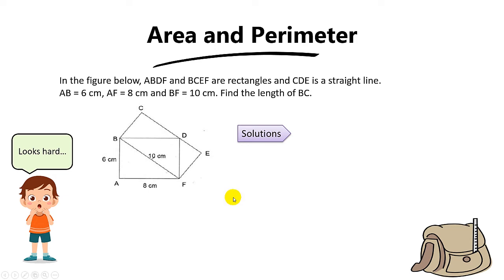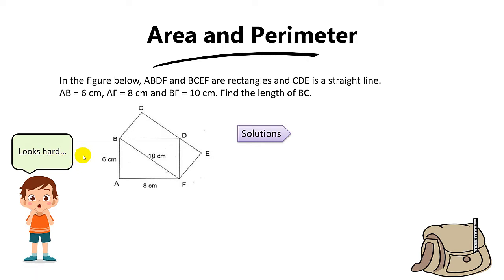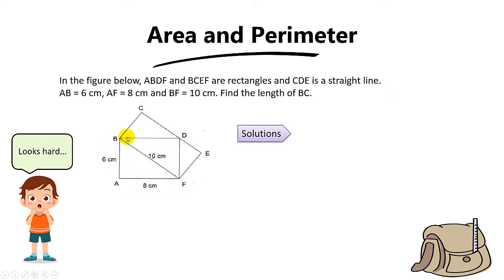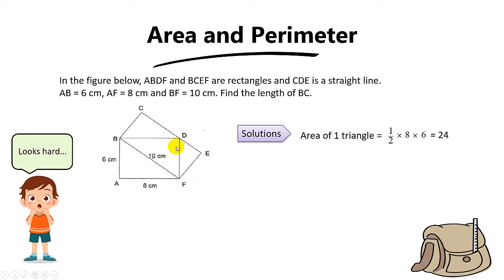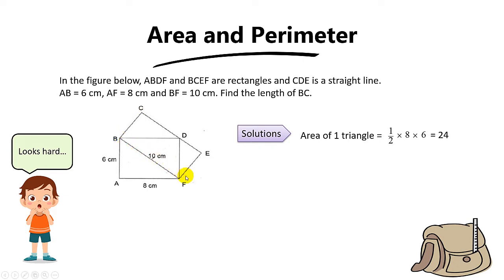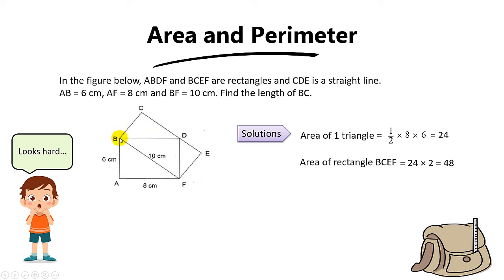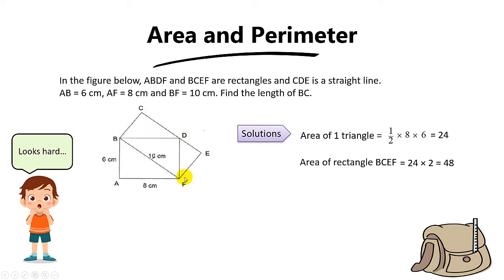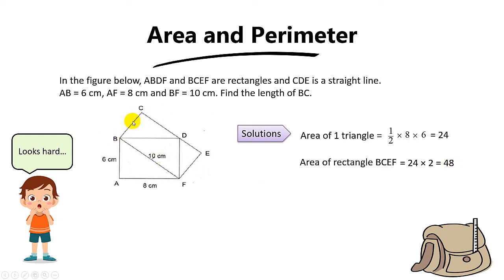How to Spot Visual Clues FAST in PSLE Math!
Here's a tricky Area Question from past PSLE Math papers.

Question:
"In the figure below, ABDF and BCEF are rectangles and CDE is a straight line. AB = 6 cm, AF = 8 cm and BF = 10 cm. Find the length of BC."

At first glance, this question may seem impossible to solve without the area of BCEF.

However, if your child can spot that the area of the triangle BDF is half of the rectangle BCEF, your child will be able to solve this question easily.

Have fun solving it!